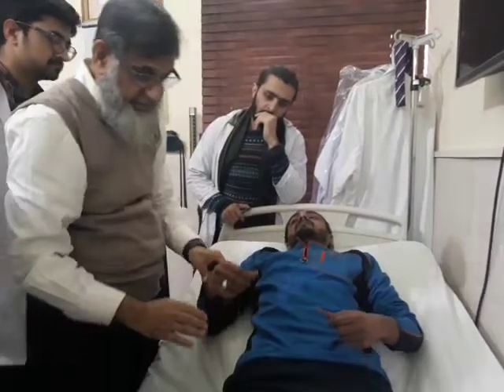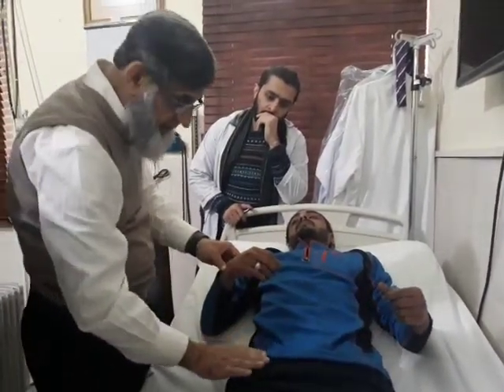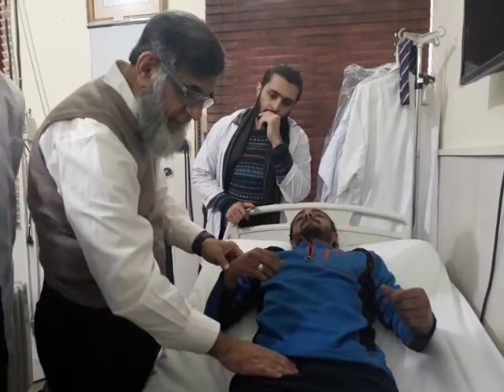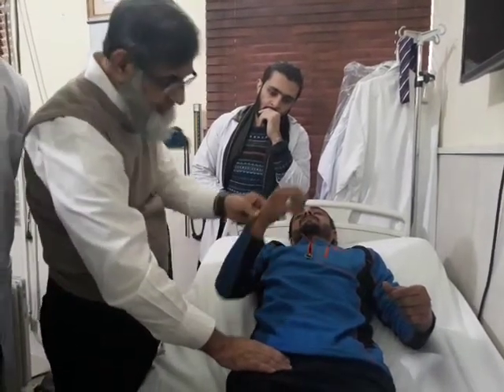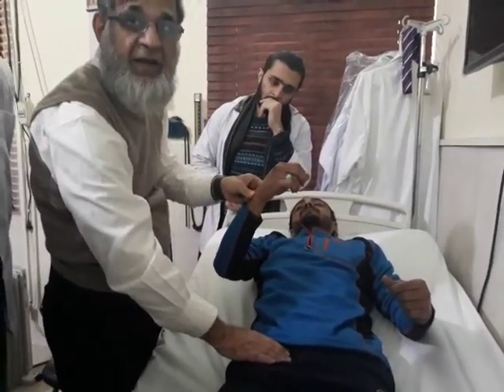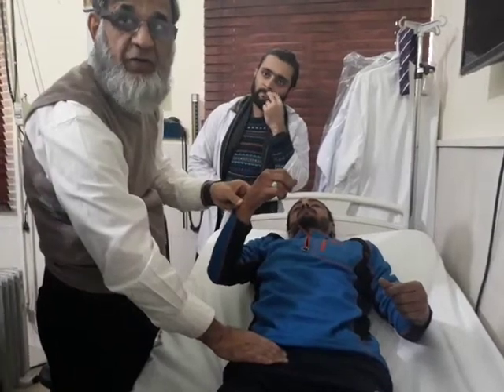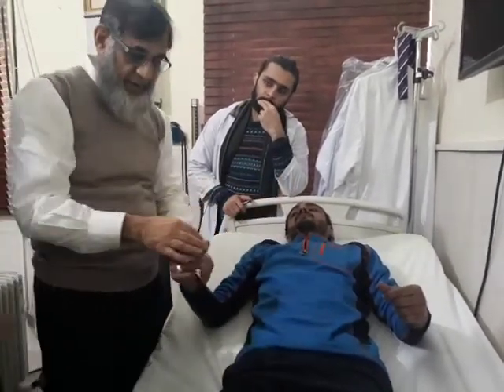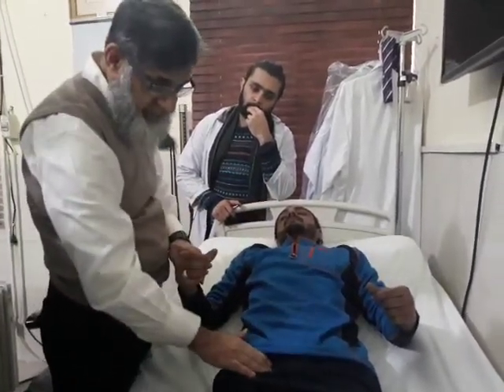CVS: Examination of Pulse by Dr.sajid Nisar